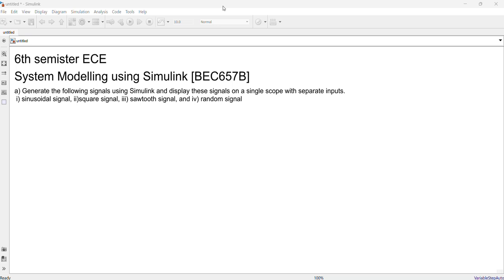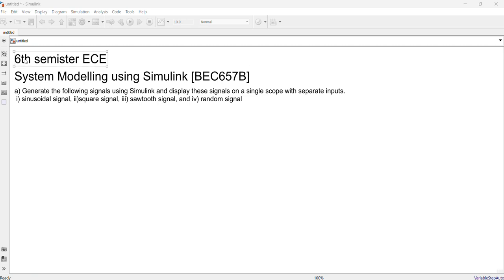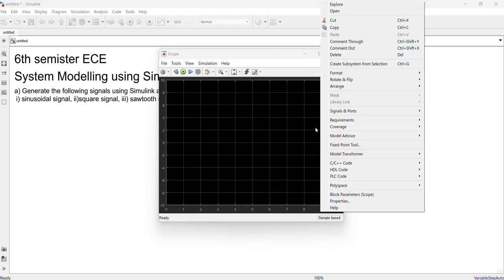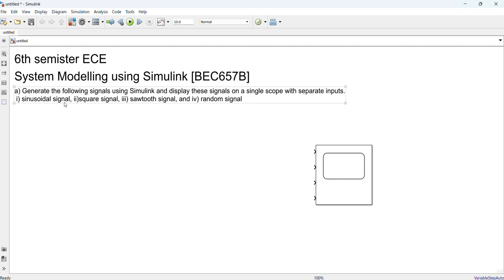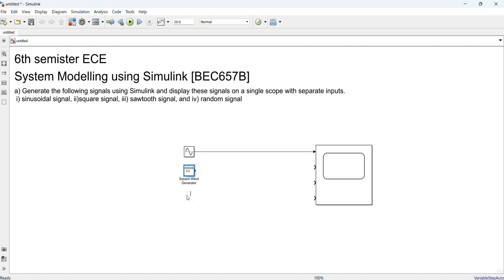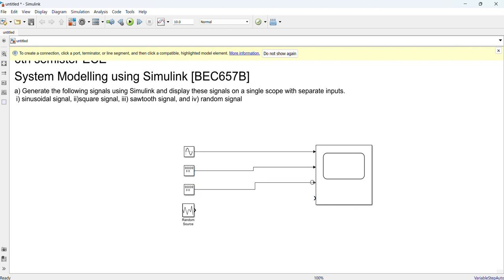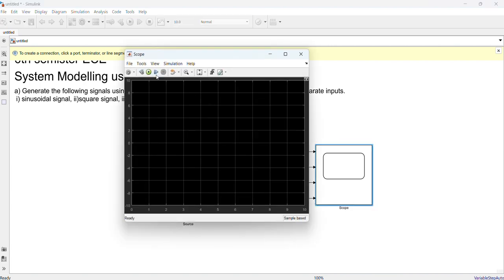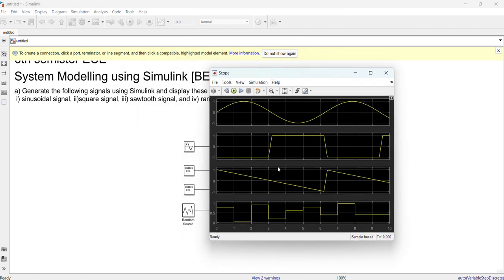Generation of Sinusoidal, Square, Sawtooth & Random Signals|BEC657B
In this experiment, we aim to generate four distinct types of signals-sinusoidal, square, sawtooth, and random-using Simulink, a graphical simulation environment. Each of these signals will be generated independently and displayed on a single scope with separate inputs. The purpose of this experiment is to familiarize students with basic signal generation blocks in Simulink and to explore the visual representation of different signal types.